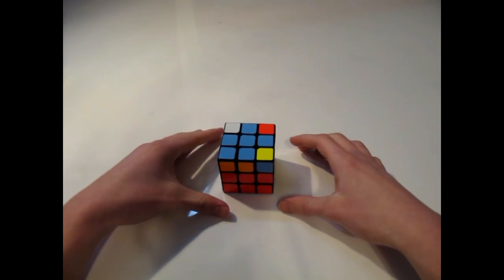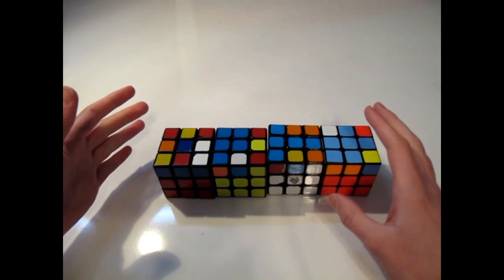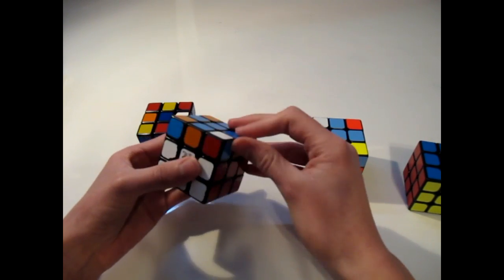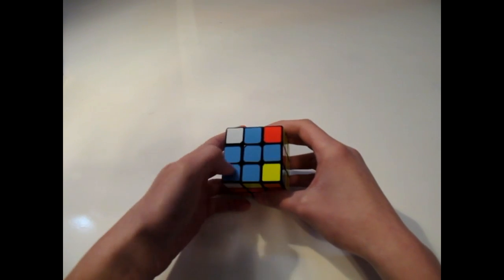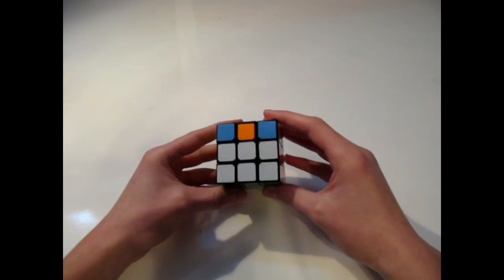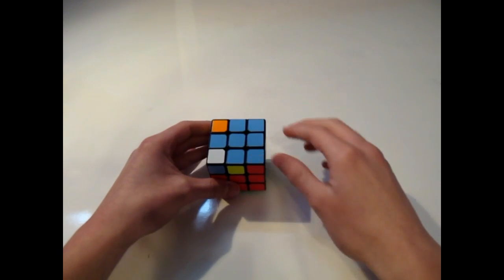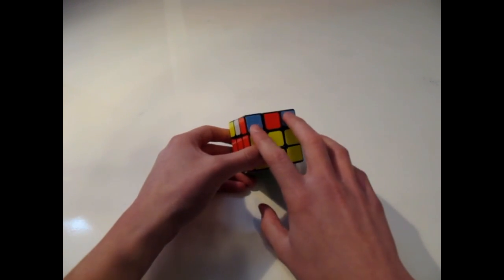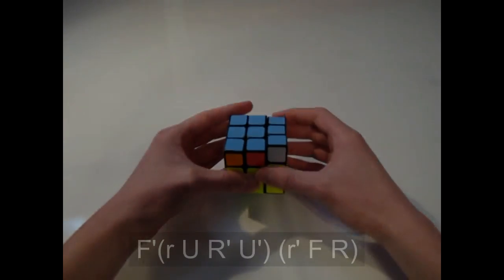How To Solve a Rubik's Cube Fridrich Method (CFOP) Part Two OLL (Two Look)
PLEASE READ!
This video is outdated and has been remade. Here's a link to the updated video:
In this video I show how to solve the Rubik's cube using the Fridrich method also know as the (CFOP) method. this is part two of three where I go over OLL.